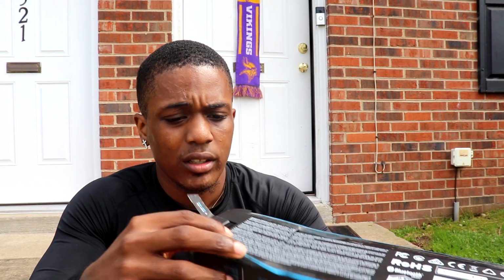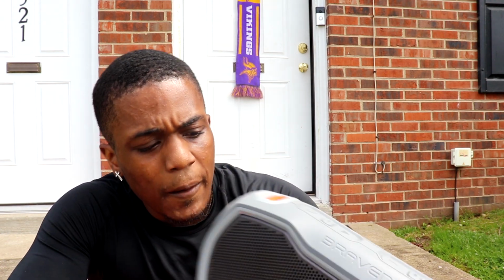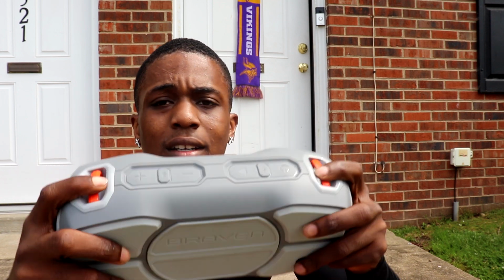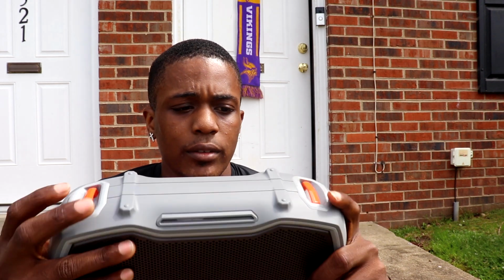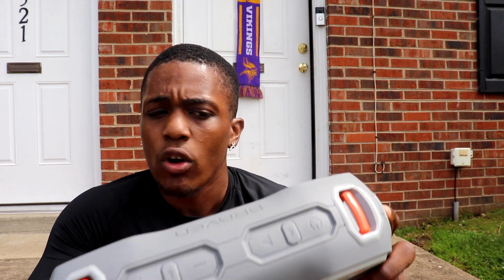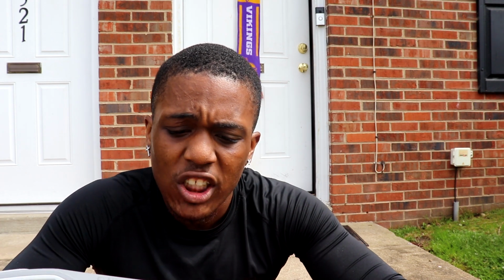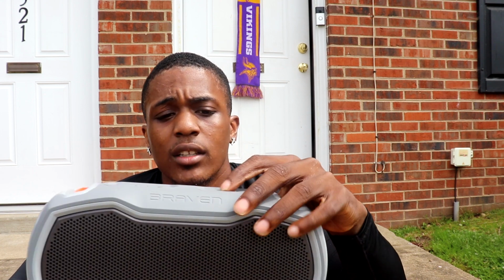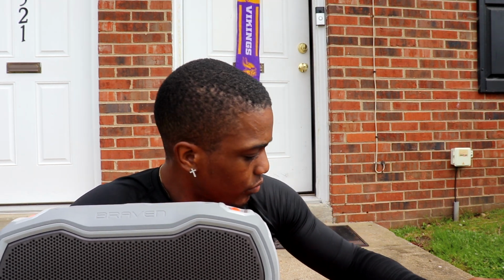Review on the Braven bluetooth speaker